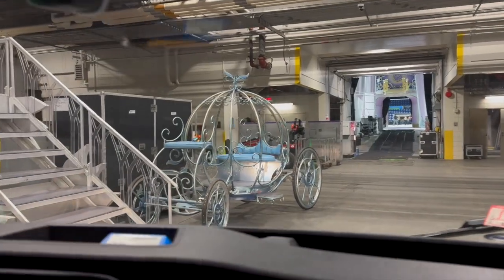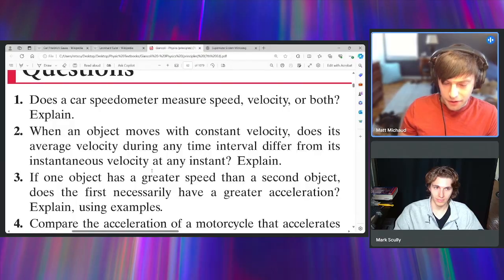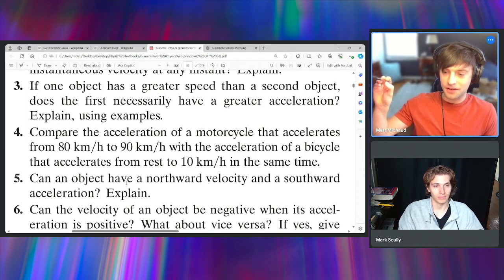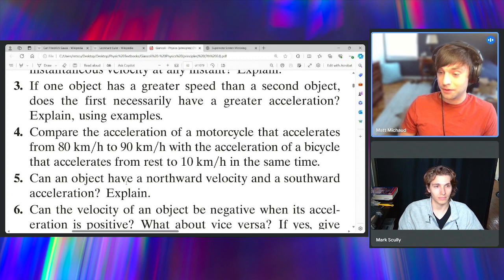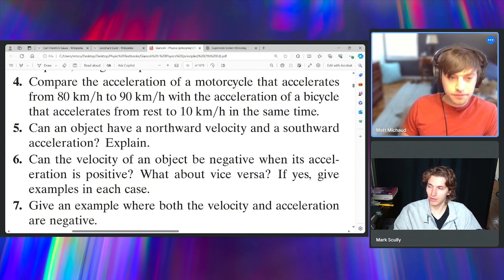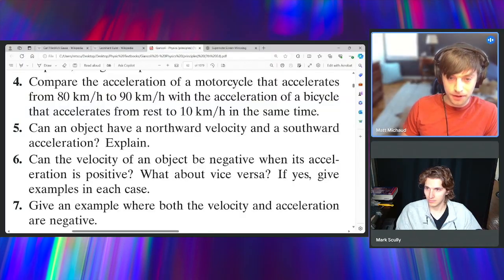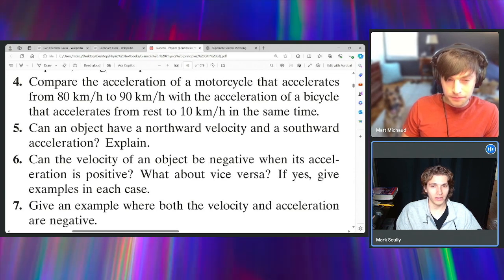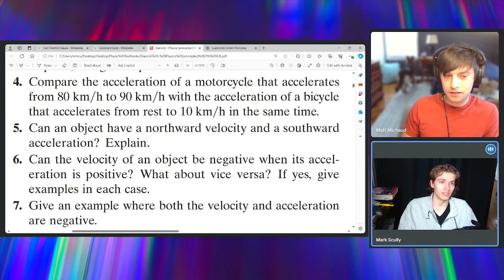1D Kinematic Concept Questions Part 1 (Giancoli Chapter 2)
Mark guides Matt through concept questions regarding Kinematics, specifically in velocity, speed, constant velocity, and more. Vroom vroom.